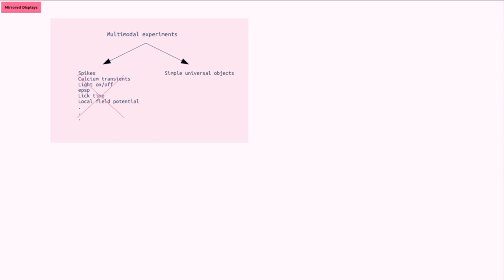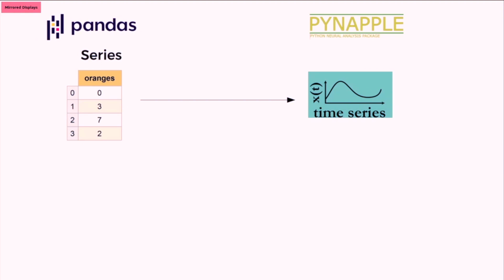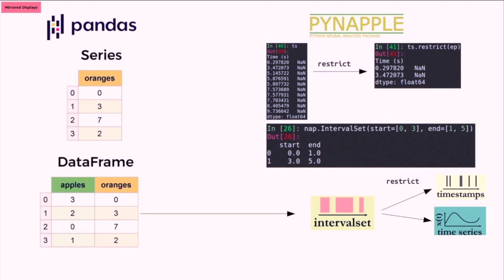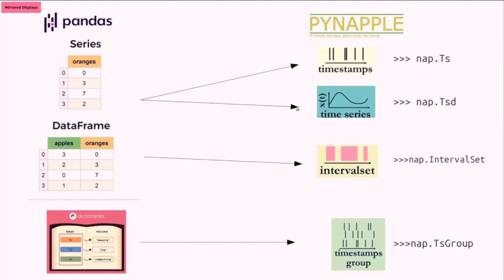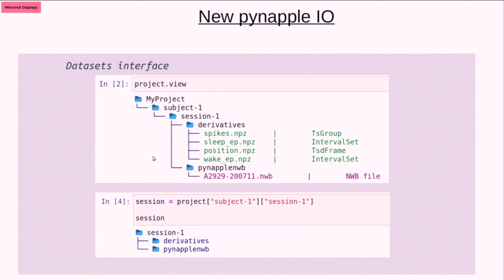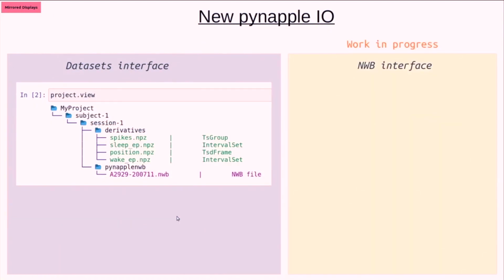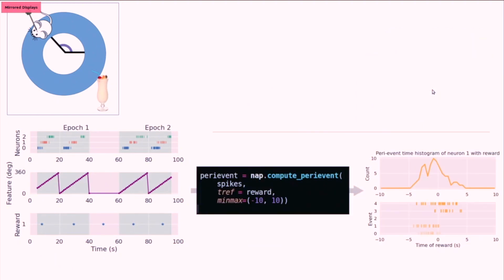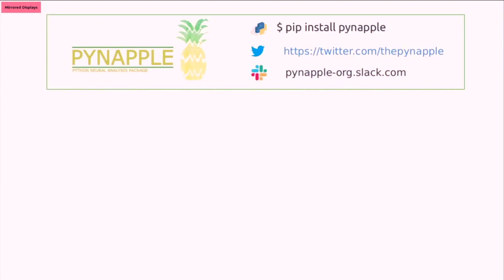Pynapple: python neural data analysis package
Guillaume Viejo presents an introduction to Pynapple with some thoughts on interaction with NWB at the NWB User Days 2023 at HHMI Janelia Research Campus